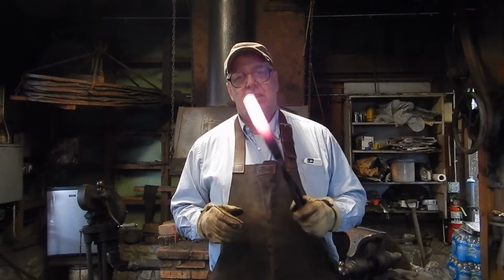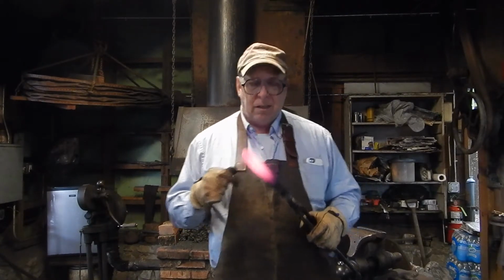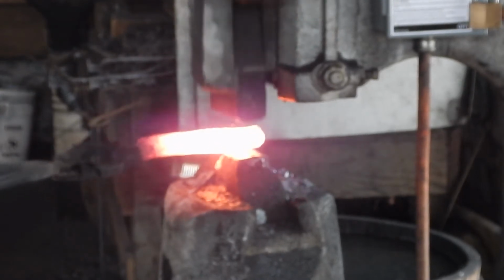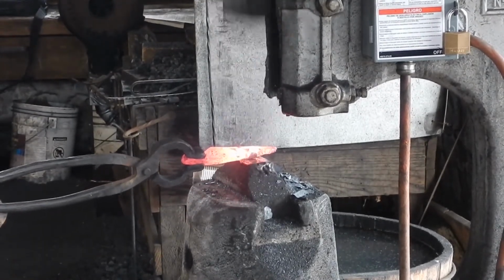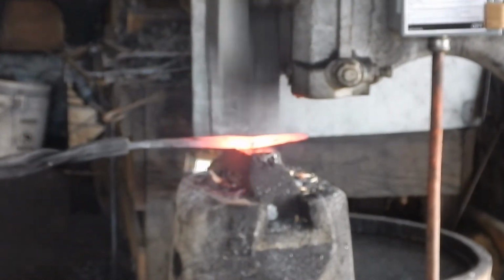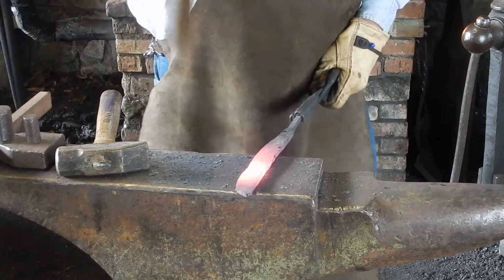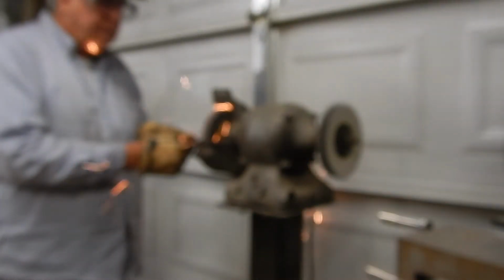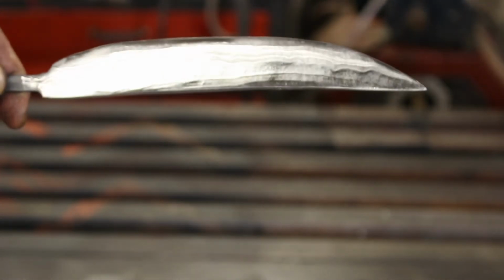Forge Update #10 - Damascus Steel Knife (Part 2)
This is the tenth of the Folsom Forge series. This our second rendition of damascus steel. It also part of a celebration and a giveaway of this knife along with a sweet prize package.
These videos will only be posted on Wednesdays and will only feature subjects related to blacksmithing and forge operations. I have created a playlist so you can view them all in succession if you wish.